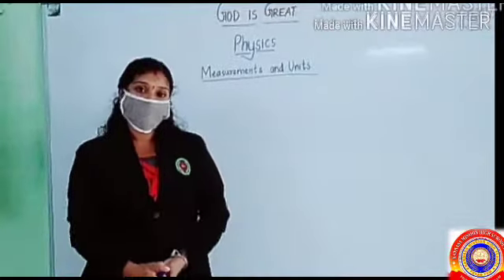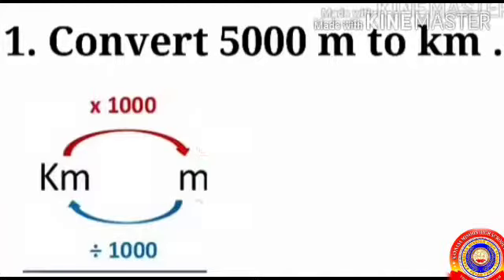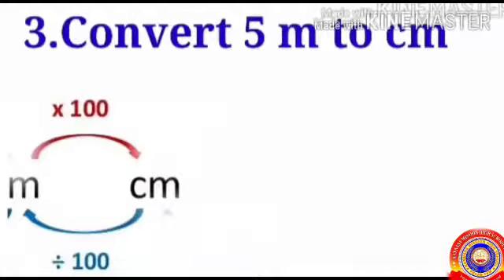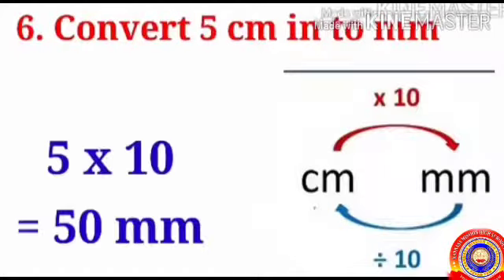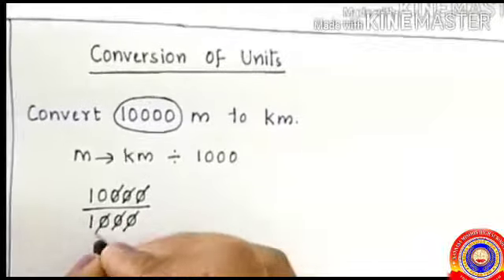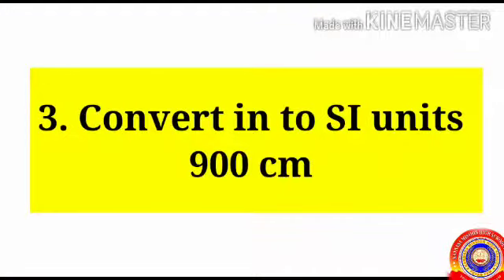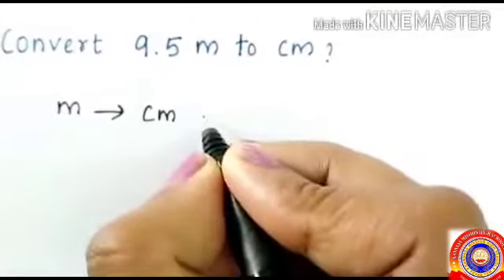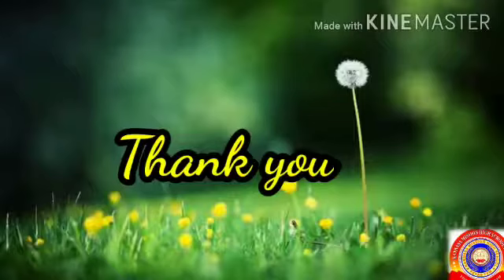KRSMA#Standard 8 Physics Part 9 Chapter 8 Measurements and Units